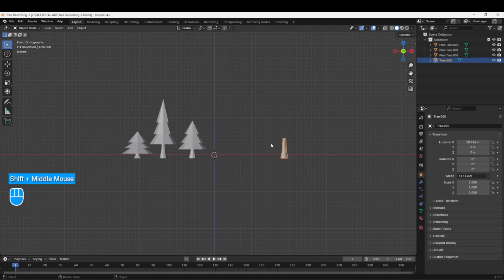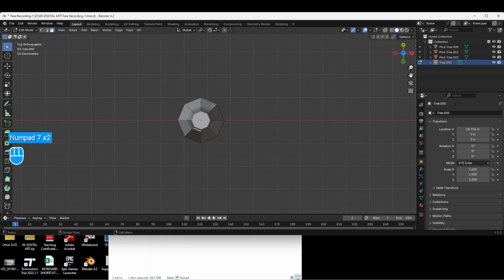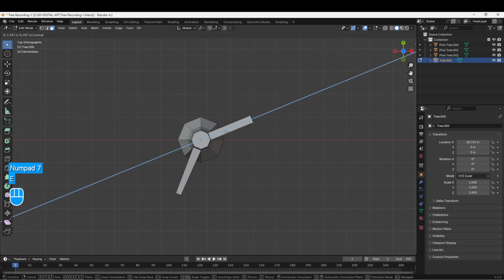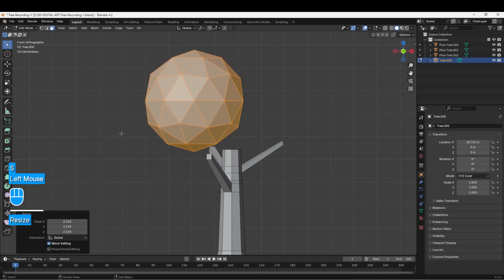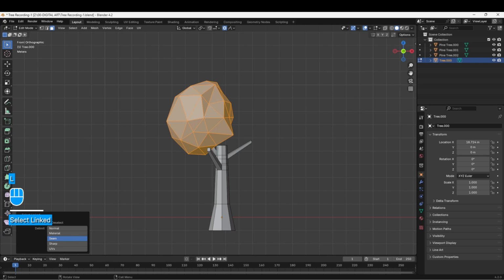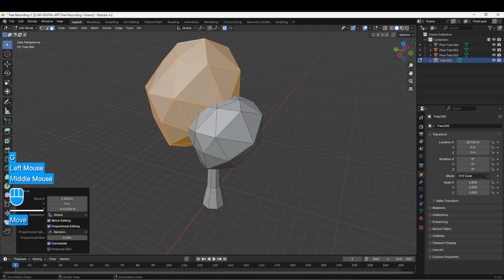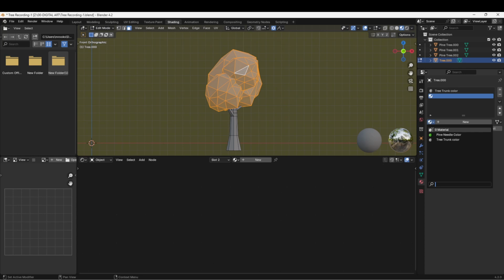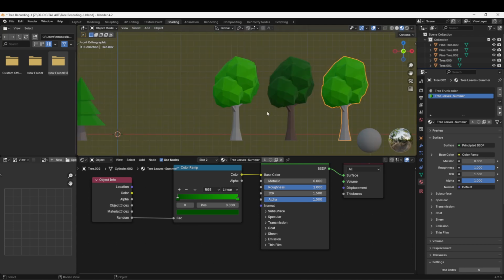Low Poly Trees Part 2 Summer Trees Part A